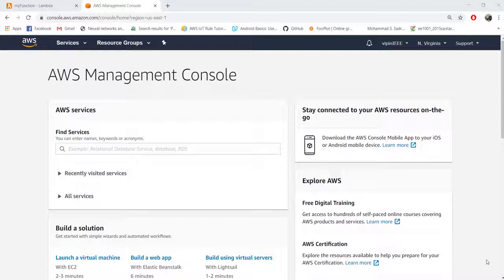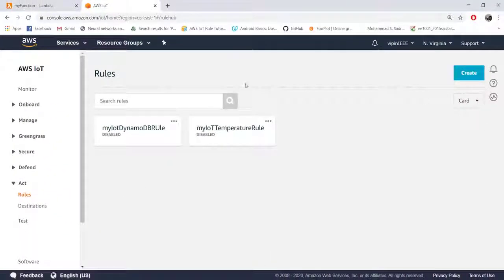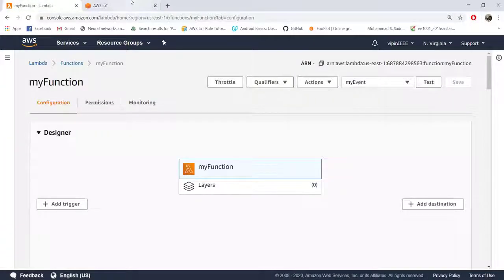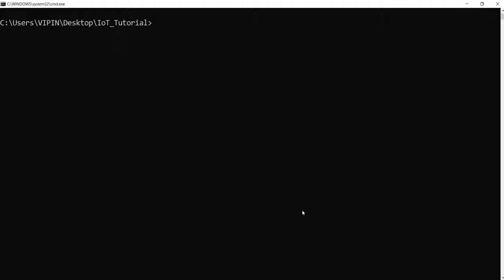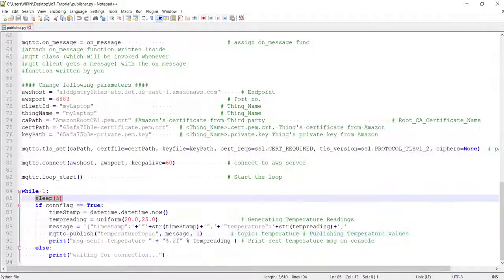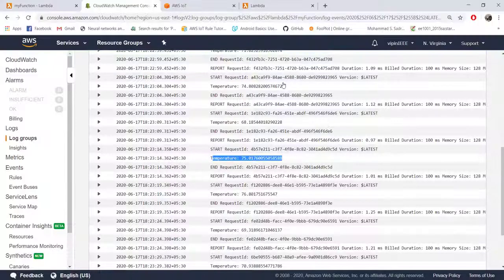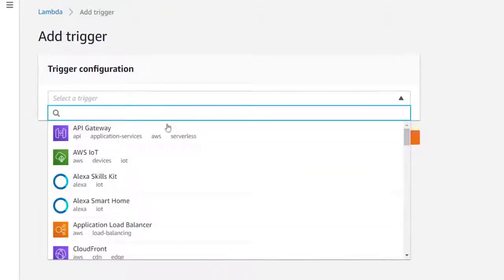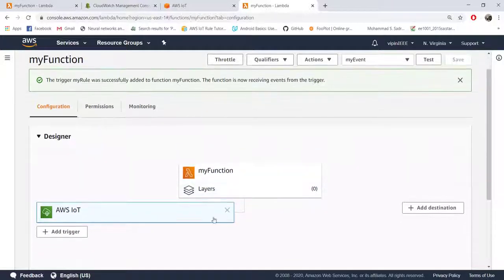Triggering AWS Lambda from AWS IoT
In this tutorial we will see configuring AWS IoT as a source of trigger for AWS Lambda and sending IoT data from the publisher to the Lambda through the IoT broker (AWS IoT Core)